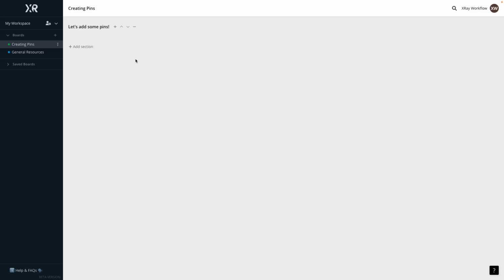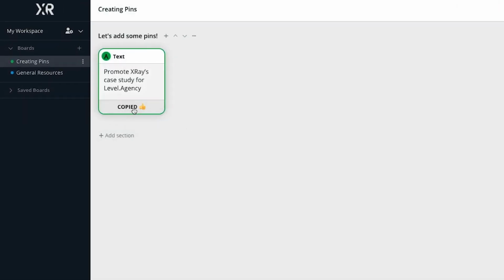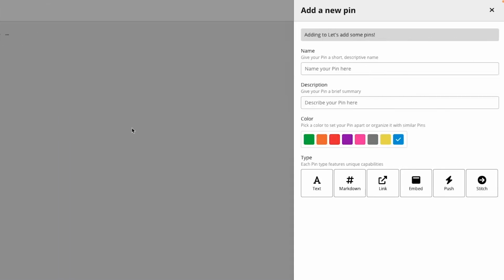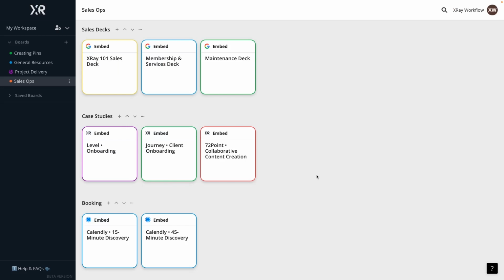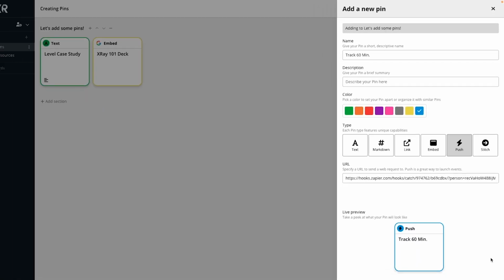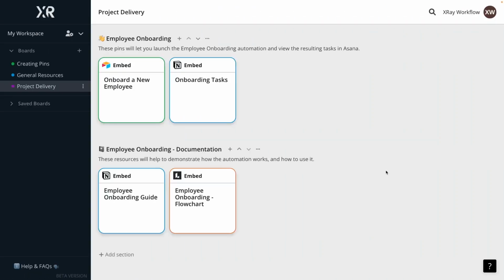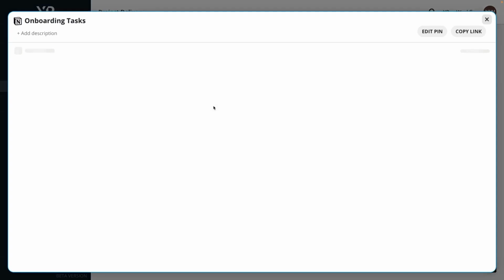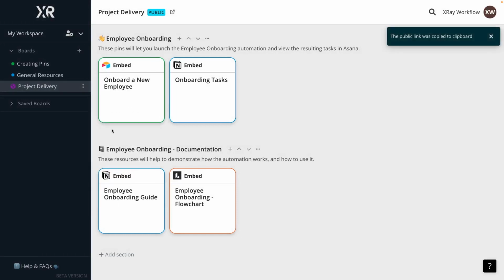XRay Workflow: Deliver your work with a single link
As a freelancer or agency, the success of an entire project often depends on executing a perfect delivery. With XRay Workflow, you can assemble a board with resources from any web app to deliver your project with a single link. In this video, we'll give you a quick demo of what XRay Workflow can do.

00:00 - Intro
00:41 - Save text snippets
01:23 - Embed web apps
02:38 - Send webhooks
03:19 - Deliver projects with one link